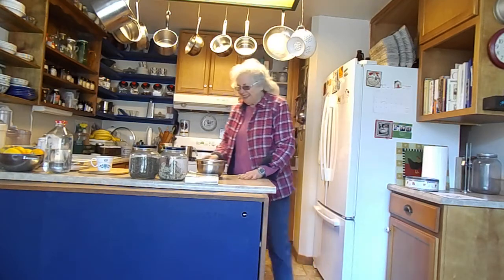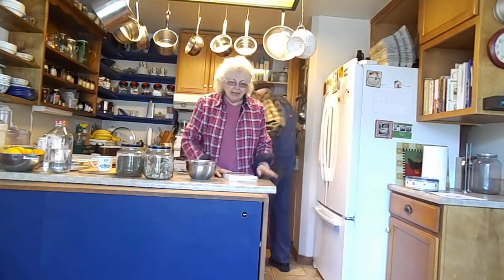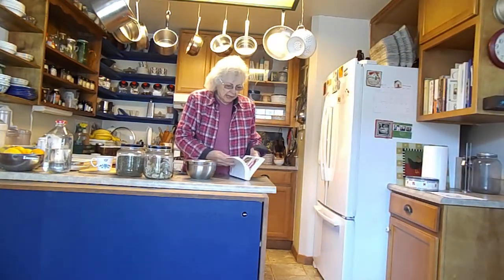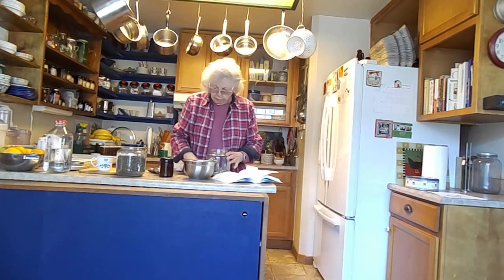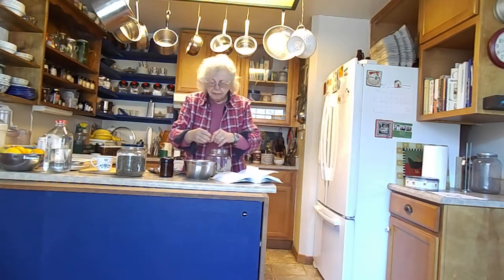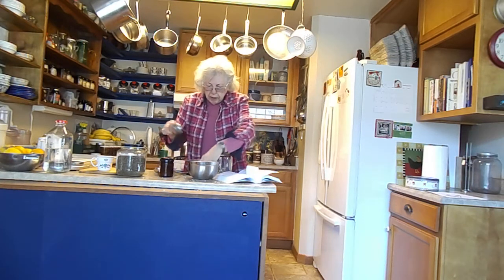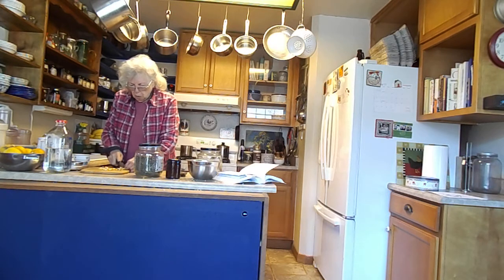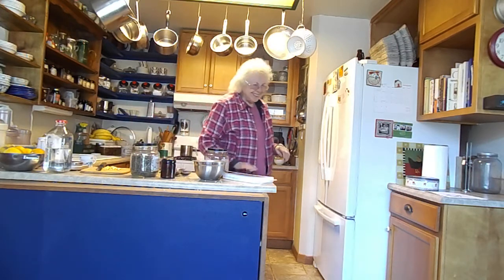How I survive the eighties -- making teas that marry well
Yes, it made a good cup of tea